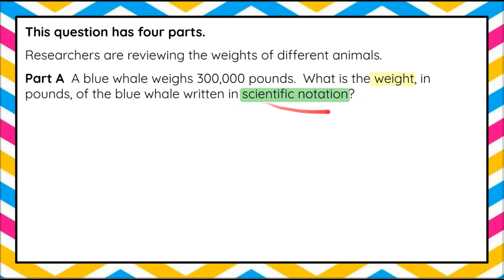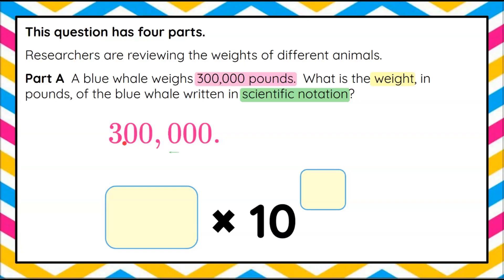Scientific Notation Step-by-Step | 8.EE.A.3 & 8.EE.A.4 💗💙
In this math video we will master scientific notation with this step-by-step video designed specifically for Grade 8 math students!  I will break down a four-part constructed response question aligned with Common Core Standards 8.EE.A.3 and 8.EE.A.4. Learn how to convert numbers into scientific notation, multiply and divide values written in scientific notation, and apply these skills to real-world contexts like weights and measurements.

📘 What You'll Learn:
✅ How to write large numbers in scientific notation (Part A)
✅ How to write small numbers in scientific notation (Part B)
✅ How to determine how many times greater one value is than another (Part C)
✅ How to multiply a number in scientific notation by a number in standard form (Part D)

I’ll guide you through each part of the problem using clear examples and strategies to help you feel confident solving scientific notation problems on your own.

Perfect for test prep, class review, or independent learning!

00:00 Introduction
00:16 Constructed Response Part A
00:45 Part A: Writing a Large Number in Scientific Notation
02:07 Constructed Response Part B
02:32 Part B: Writing a Small Number in Scientific Notation
03:52  Constructed Response Part C
04:40 Part C: How Many Times Greater One Value is Than Another
06:37  Constructed Response Part D
07:06 Part D: Multiplying Scientific Notation by Standard Form

Work with radicals and integer exponents.
8.EE.A.3  Use numbers expressed in the form of a single digit times an integer power of 10 to estimate very large or very small quantities, and to express how many times as much one is than the other.

8.EE.A.4  Perform operations with numbers expressed in scientific notation, including problems where both decimal and scientific notation are used. Use scientific notation and choose units of appropriate size for measurements of very large or very small quantities (e.g., use millimeters per year for seafloor spreading). Interpret scientific notation that has been generated by technology.

Convert numbers expressed in standard notation into scientific notation, and multiply and divide numbers expressed in scientific notation using a real-world context.